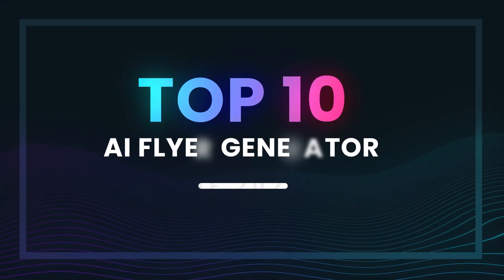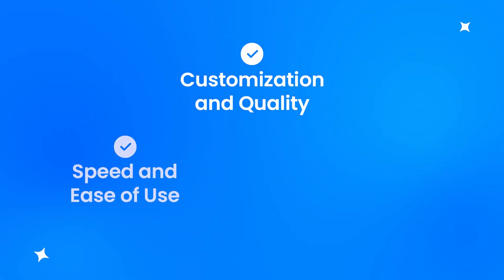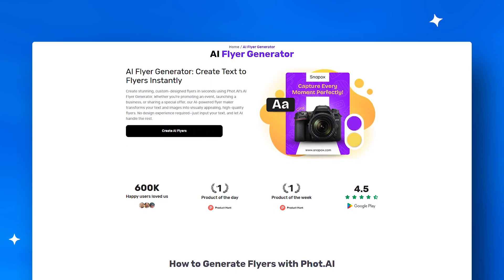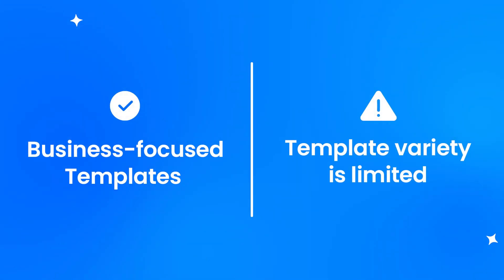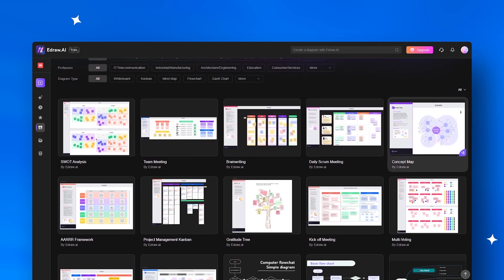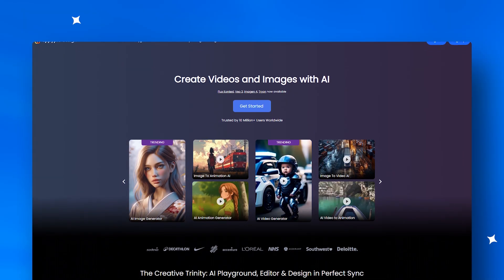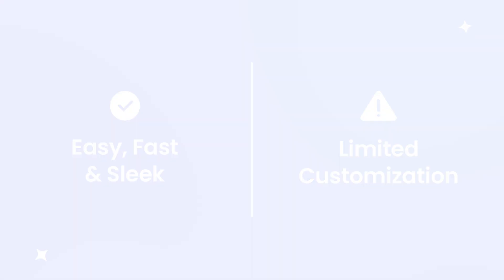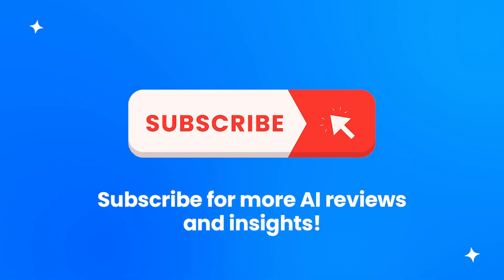Top 10 Free AI Flyer Generators 2026!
Are you searching for the best AI flyer generator tools for 2026? 🤔 Whether you’re a small business owner, marketer, freelancer, or just someone who wants to design a flyer without struggling with complicated software, this video is for you!

In today’s breakdown, we’re reviewing the Top 10 AI flyer generators for 2026 — comparing features, usability, customization, and what makes each tool stand out. From all-in-one AI flyer makers to creative tools for designers, you’ll discover which platform fits your needs best.

⭐ Why Use an AI Flyer Generator?

Creating flyers the old-fashioned way can be time-consuming, especially if you don’t have design experience. With the rise of AI flyer generators, making a flyer has never been easier. These AI flyer maker tools allow you to:
✔ Save hours of design time
✔ Generate industry-specific templates instantly
✔ Customize text, colors, and images without professional skills
✔ Create print-ready flyers or digital versions in minutes

Whether you’re promoting a small business, launching an event, or running a marketing campaign, the right AI flyer software can give you professional results fast.

Among all the AI flyer generator tools for 2026, DesignWiz takes the crown. Why? Because it’s not just an AI flyer maker — it’s an all-in-one design platform:

✅Drag-and-drop editing that anyone can use
✅Templates tailored to your industry
✅A built-in ChatGPT plugin for smart design suggestions
✅Instant download options for PDF, PNG, and JPEG
If you want a flyer that looks professional and takes only minutes to make, DesignWiz is the AI flyer software to try first.

💡 Who Are These AI Flyer Tools For?

These AI flyer generators are perfect for:
✨Small businesses (cafes, salons, gyms, boutiques)
✨Event organizers (concerts, church events, fundraisers)
✨Marketers and agencies who need flyers at scale
✨Freelancers and creators building their personal brand
✨Anyone who wants a polished flyer without hiring a designer

Which tool impressed you the most from our list of Top 10 AI flyer generators for 2026?